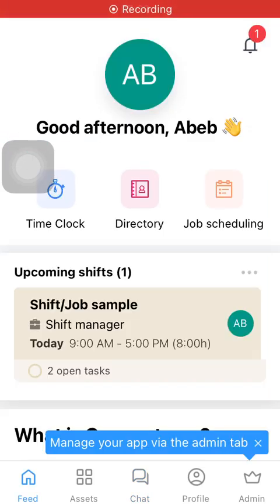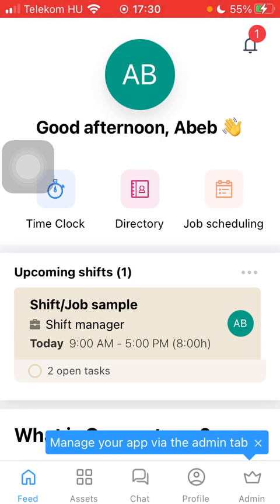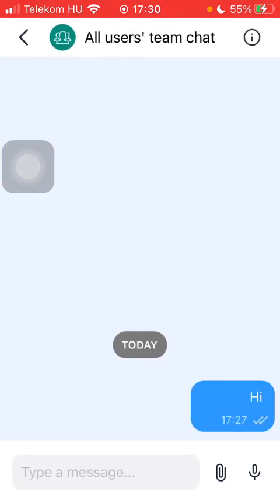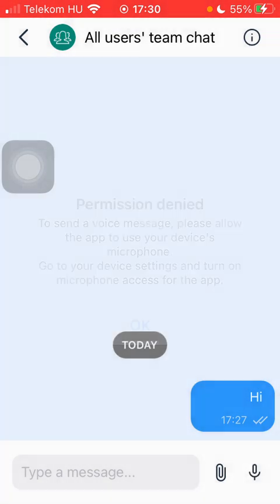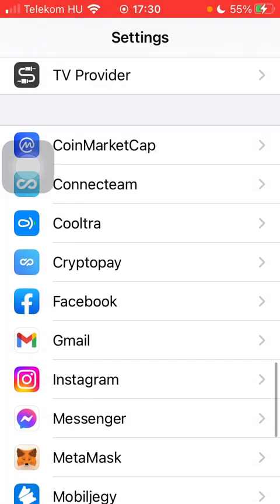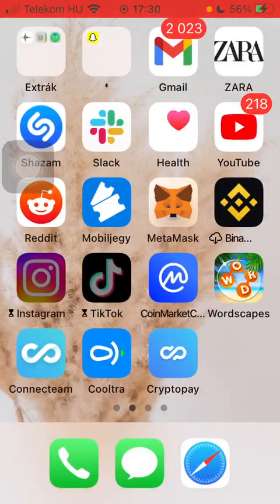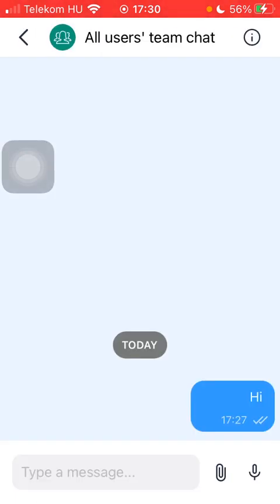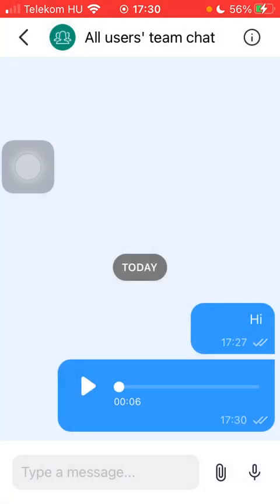How to send a voice message on Connecteam?